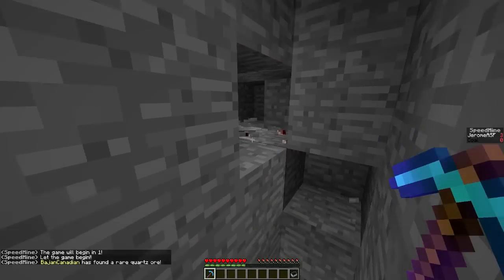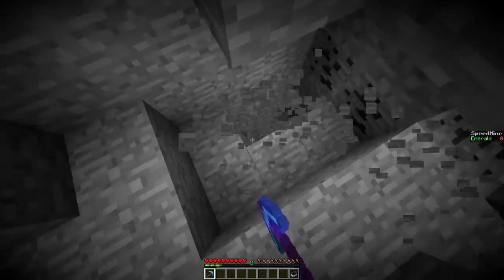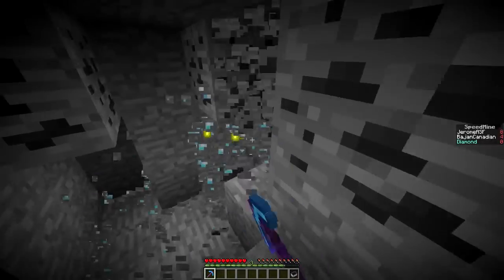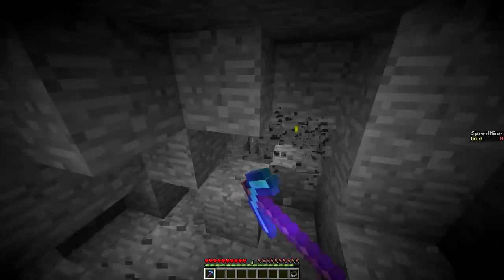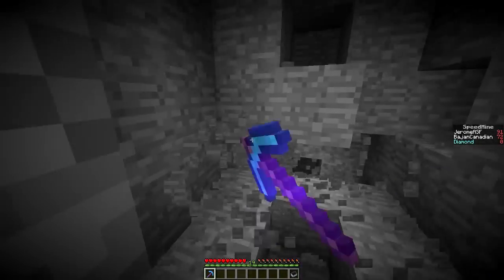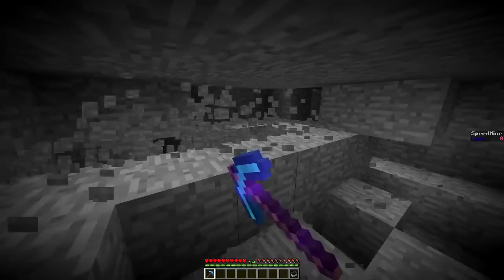Minecraft: NEW MINI-GAME 1.8 CHALLENGE SPEED MINE!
Awesome New 1.8 Mini-Game - Speed Mine Challenge!
Be sure to click that 'LIKE' button lets go for 7,500 :)

Much luv!